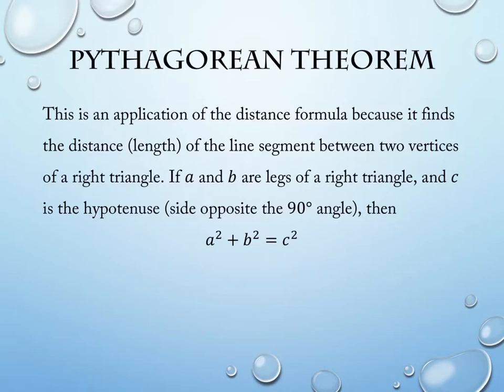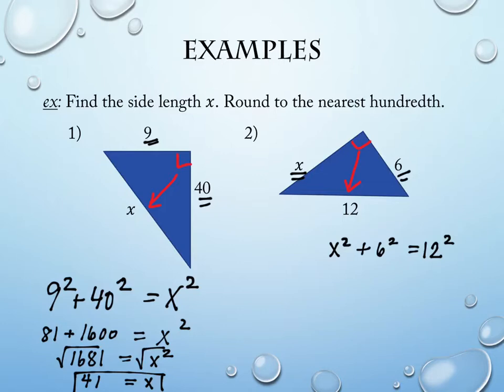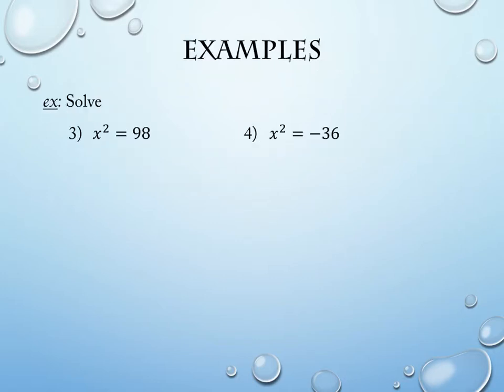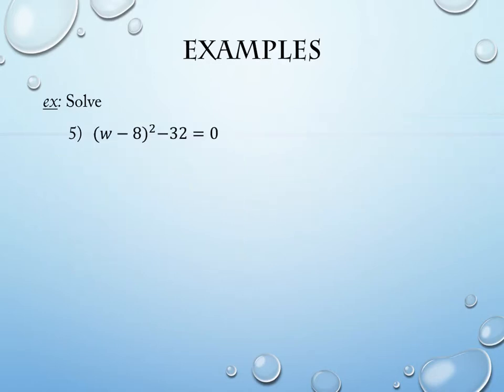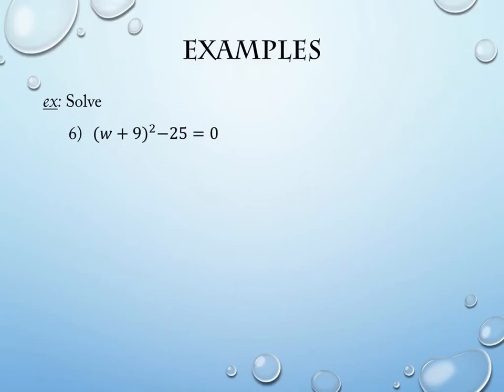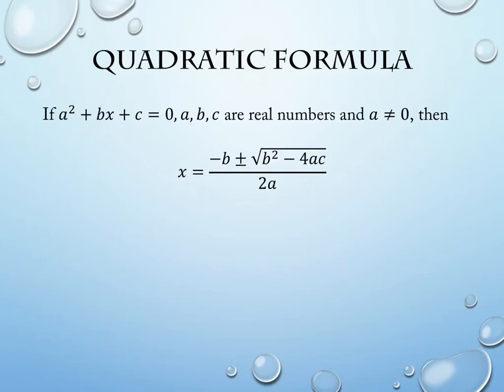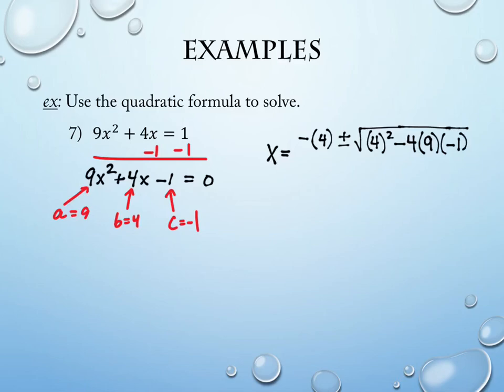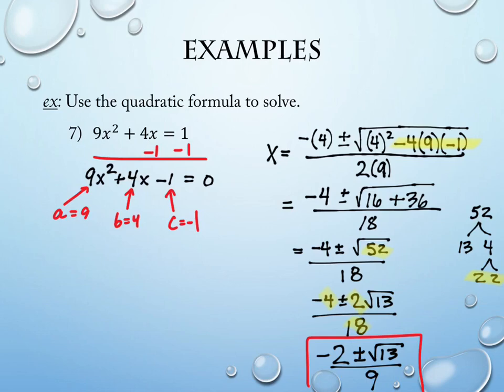2.3 Polynomial Equations (Day 2)